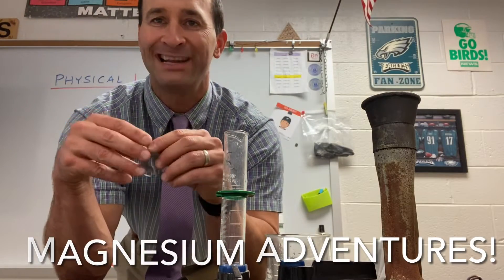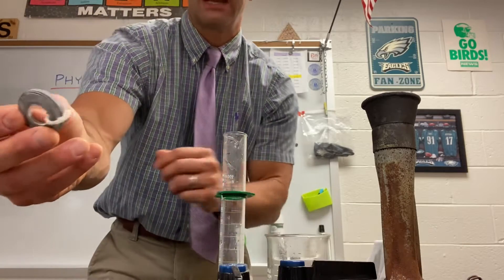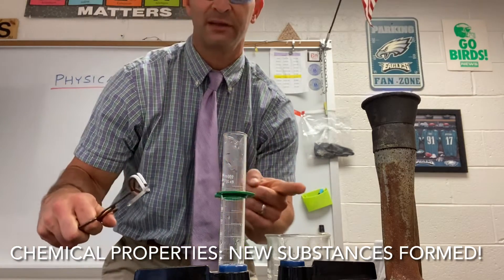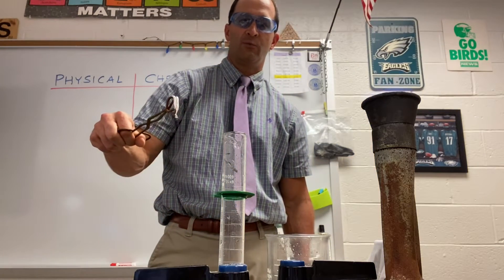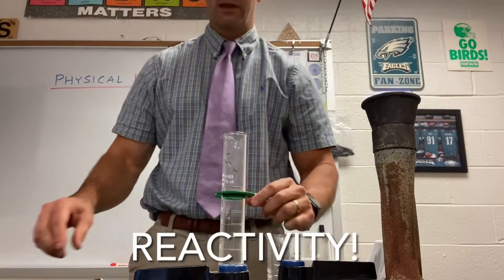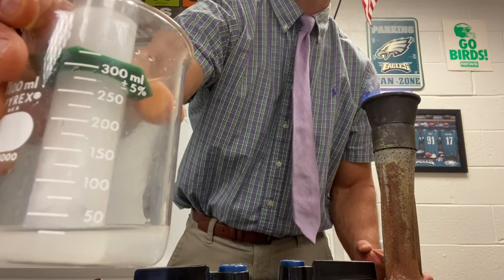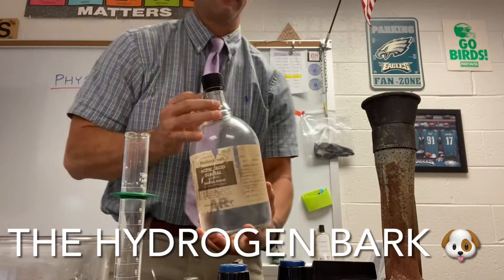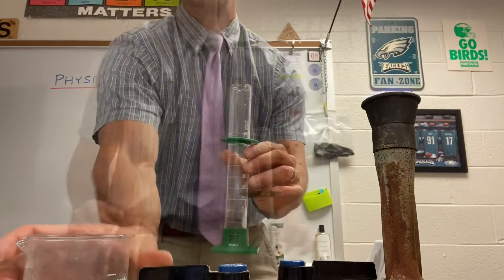Magnesium (PHYSICAL AND CHEMICAL PROPERTIES!)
Exploring Magnesium: Physical and Chemical Properties

Description:
Welcome to today's exploration where we delve into the fascinating world of magnesium! Magnesium, symbol Mg and element #12 on the periodic table, is an alkaline earth metal with a spectrum of both physical and chemical properties.

Physical Properties of Magnesium (Mg):

Silver color
Luster
Malleability (to some extent)
Density of 1.738 g/cc (sinks in water but remains relatively light)
Boiling point of 1,996°F (1,091°C)
Magnesium's physical properties are intriguingly ordinary, yet they form the foundation for its diverse applications.

Chemical Properties of Magnesium (Mg):
Magnesium's chemical properties, only revealed through transforming the substance into a new one, are particularly exciting. Watch as we explore its:

Flammability
Reactivity with acids
But that's not all! If you're curious to experiment with magnesium yourself, you can get a 70 ft long ribbon roll for just $8.99 on Amazon: Magnesium Ribbon on Amazon

Looking for more science excitement? Check out our collection of thrilling science demonstrations: Exciting Science Demos